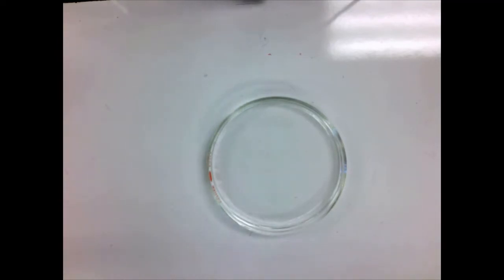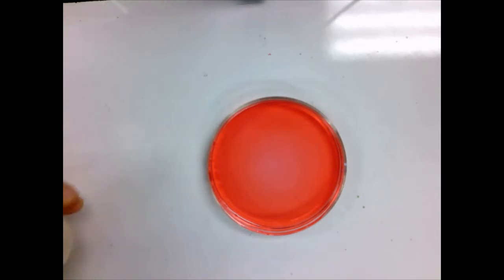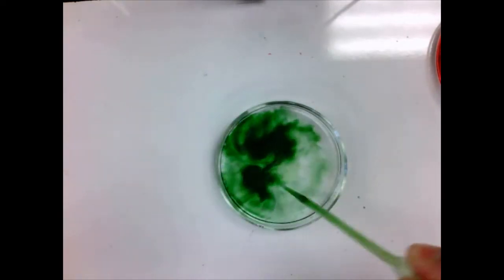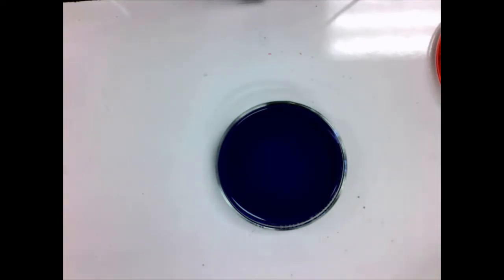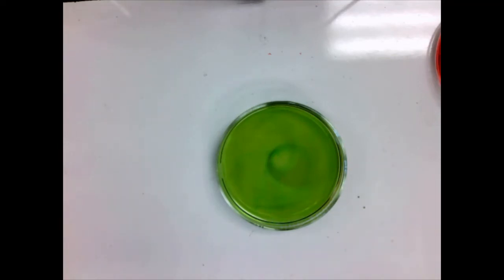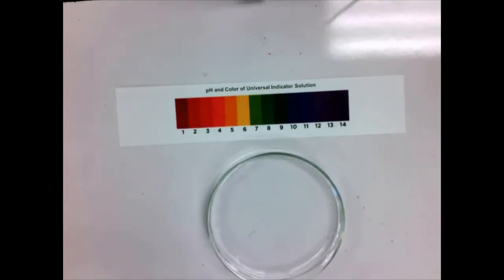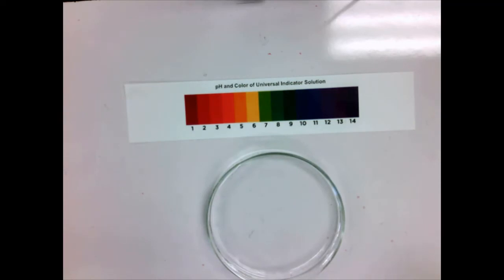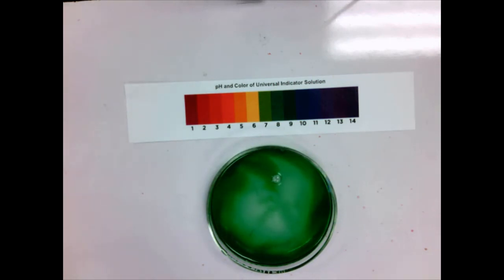Indicators and pH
Quick description of acid-base indicators and the pH scale